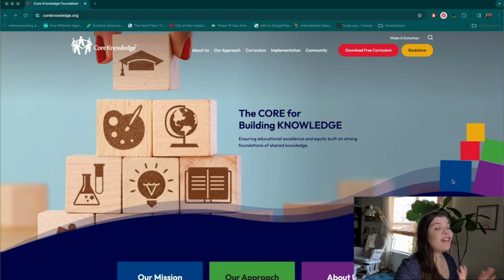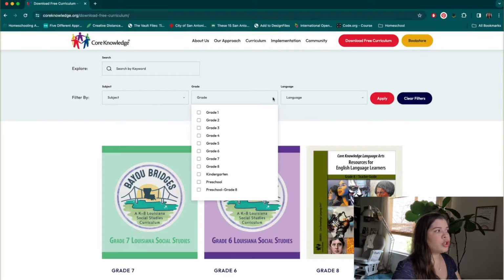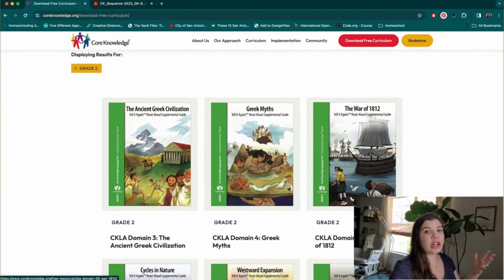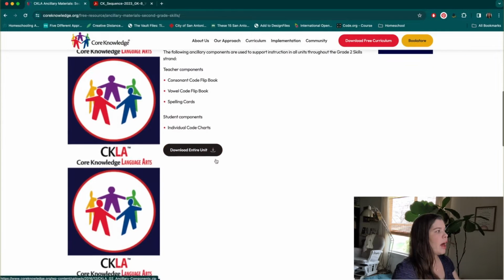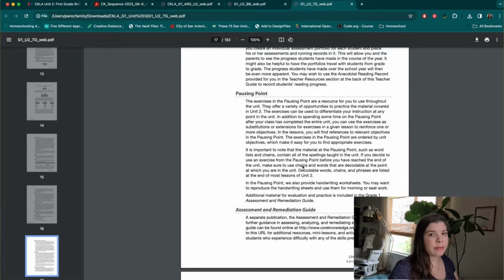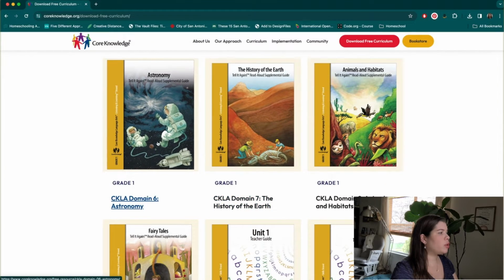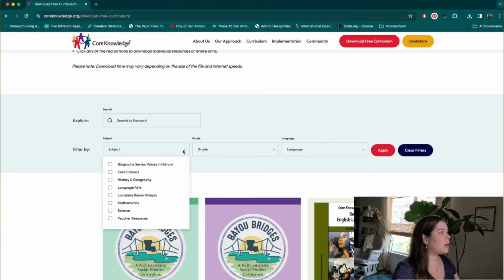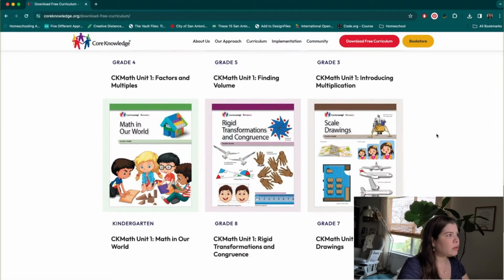FREE Secular Curriculum! // CORE KNOWLEDGE // PK - 8th Grade // Overview, Pros & Cons, Homeschooling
✨✨✨ Info & Links ✨✨✨

// CHAPTERS //

00:00 - Intro
01:45 - Core Knowledge Overview
09:08 - Look Inside CKLA
20:11 - Biographies & Classic Lit
21:37 - CKHG, CKSci, CKMath, Arts
24:42 - How I've Used CKLA
32:03 - Outro

// MENTIONS //

// WELCOME //

New here?? I would love to get to know you better!
I'll go first:
I'm Kaela, a Homeschool Graduate turned Homeschool Momma. My husband & I have 3 girls, with another on the way.
We are a Latino family, living our best life in a little 1930s fixer-upper in South Central Texas.
Although we are a family of faith, we typically stick to secular resources in our homeschool.
I love homeschooling, pretty books, dance breaks, and turning my humble abode into a home.
Oh, and a lot of coffee!
I hope you'll stay awhile 🧡

I appreciate your support of the content I create in this space!